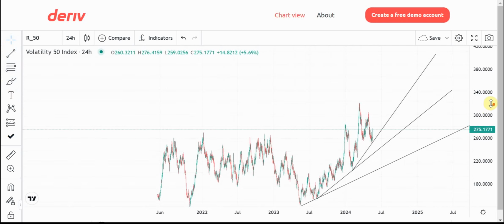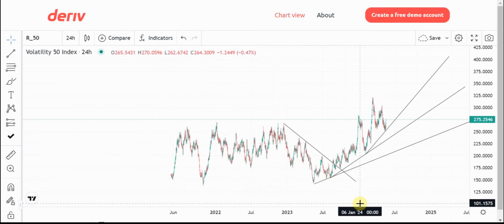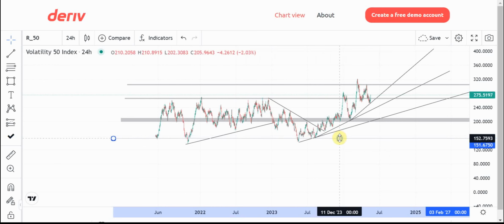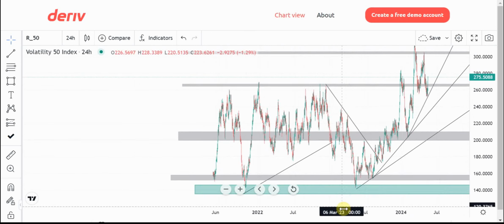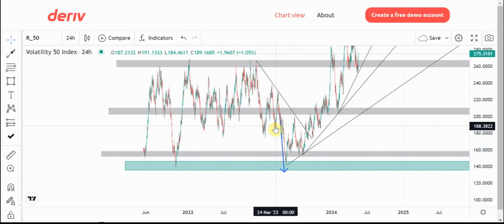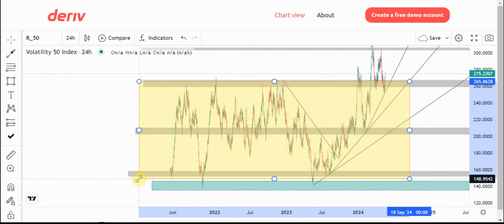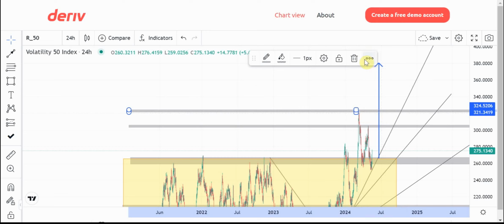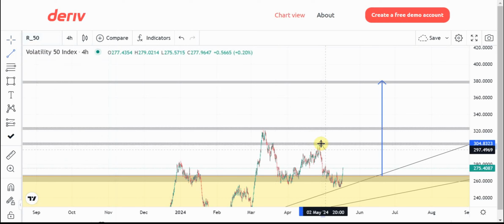The Ultimate Technical Analysis for Volatility 50 Index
Technical Analysis by FIGO TRADER for Volatility 50 Index. Courtesy of Dr. ERUDiTE